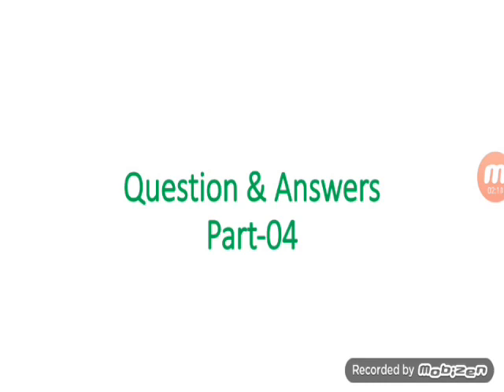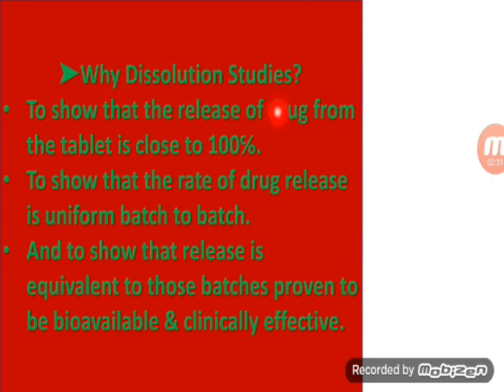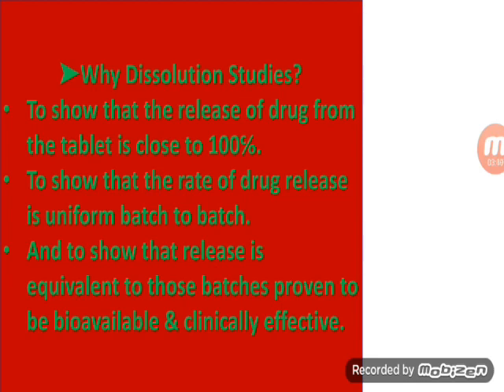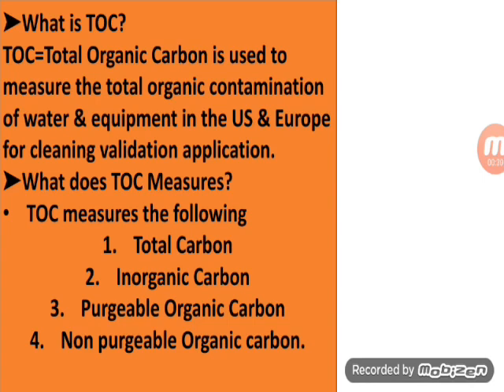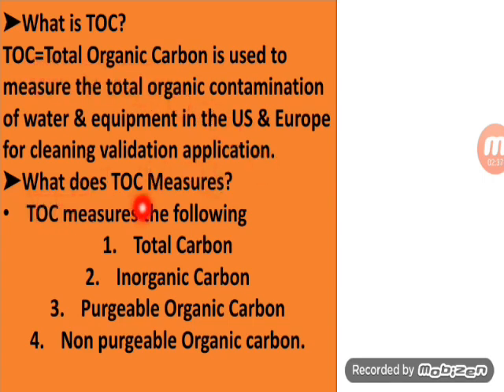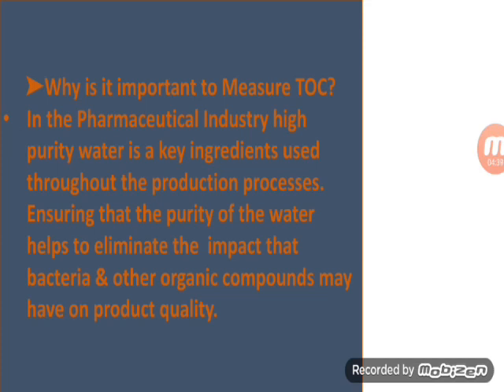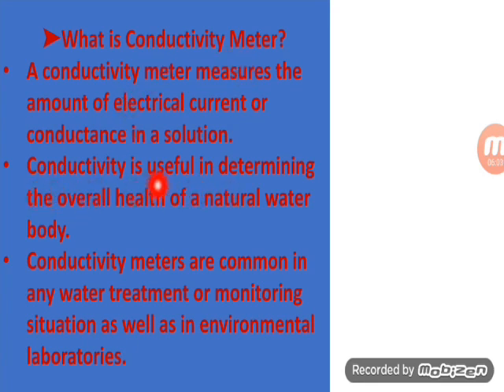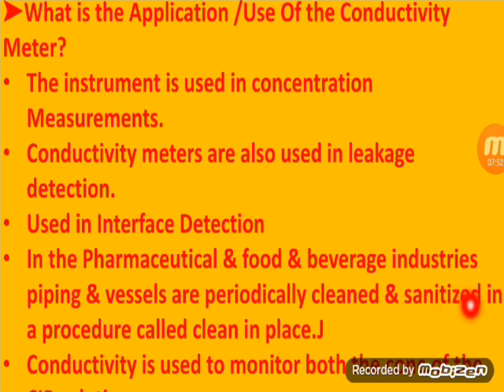Interview Questions & Answer || Quality Control & Quality Assurance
Hello everyone another new video on Viva series about Interview Question & Answer for QC /QA.
These video contain basic questions which interrelated to Quality Control & Quality Assurance Department
➤What is Dissolution Test?
➤Why Dissolution Studies need?
➤What is TOC?
➤What TOC measures?
➤ What is conductivity meter?
➤What is the application /Use of Conductivity Meter?

These video help you to crack Job Final Written MCQ Exam.